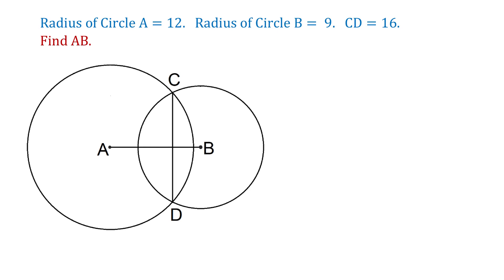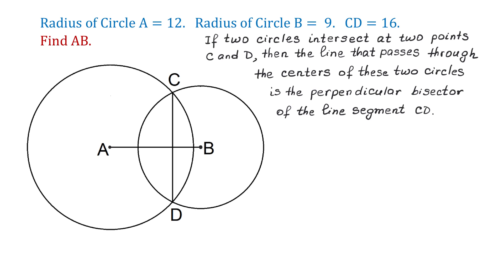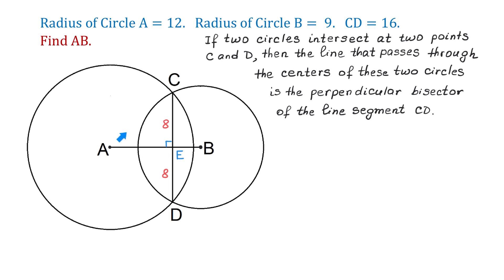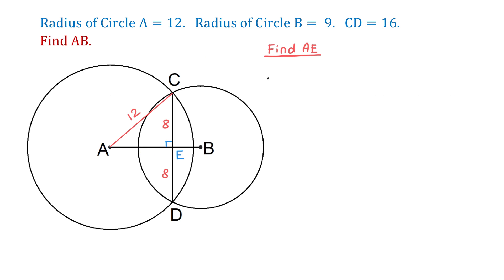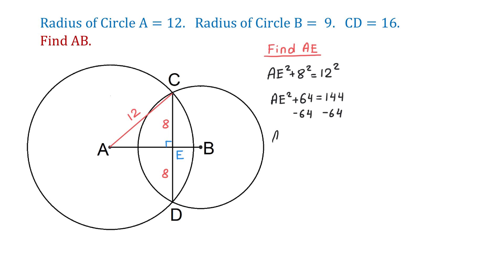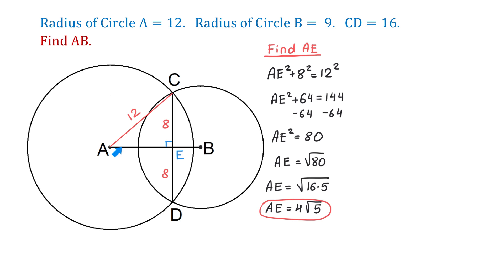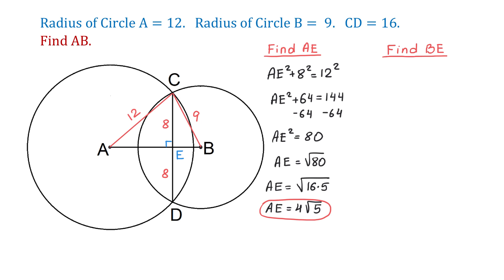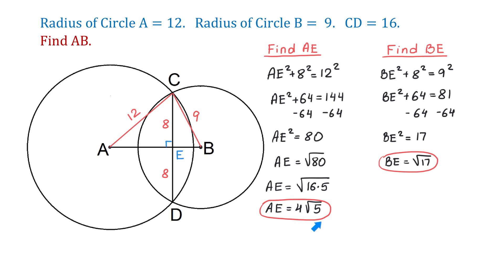Given Two Intersecting Circles, Find the Distance between Their Centers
Given the radius of each circle, as well as the distance between the points of intersection, use the Pythagorean Theorem to find the distance between their centers.